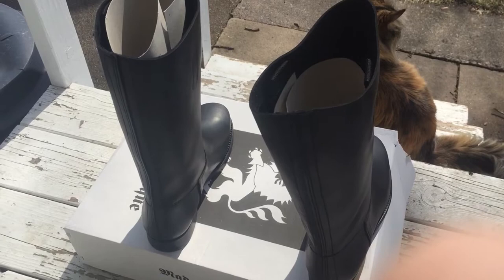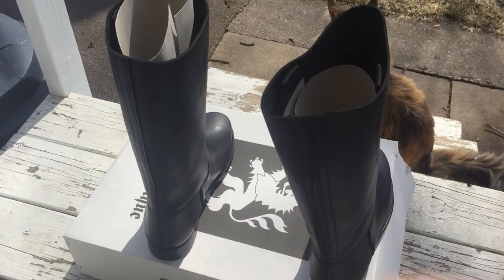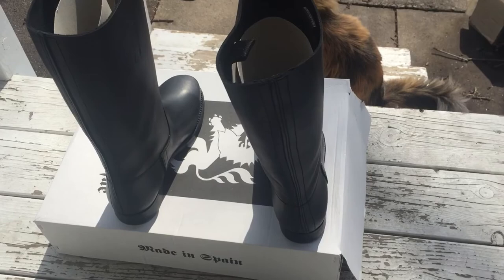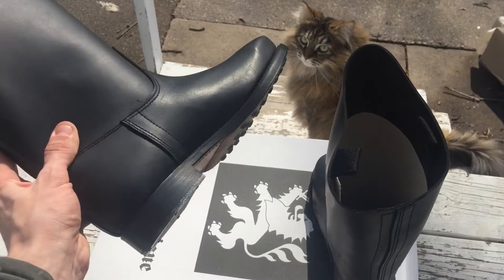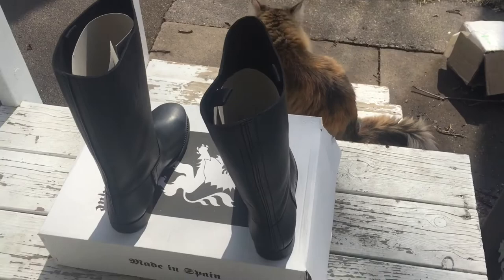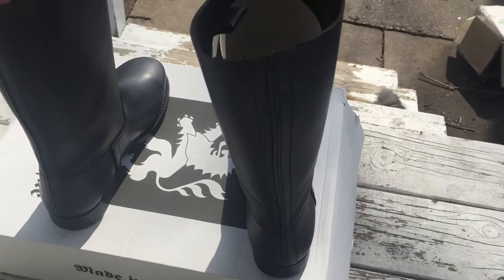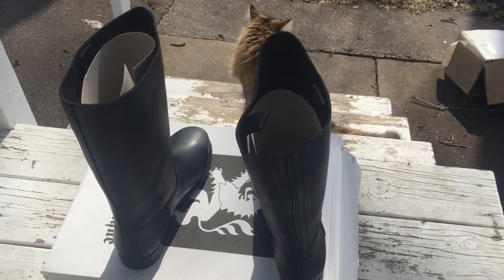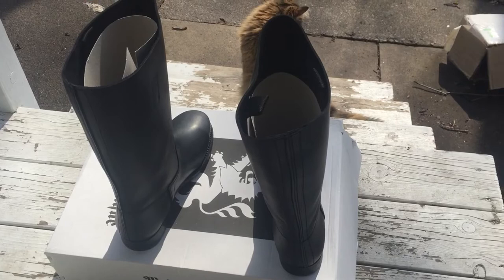New Jackboots from Hessian Antique (custom order)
A look and review of Hessian Antiques new custom made jack boots. I’m happy with them let me know what you think!